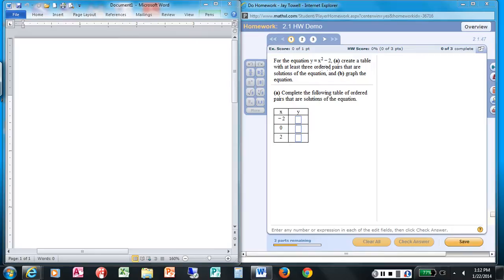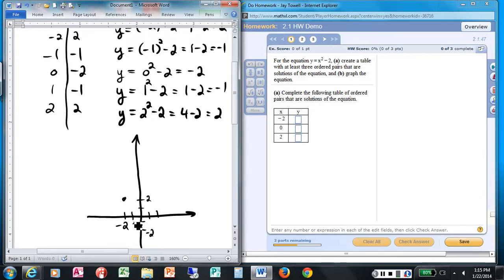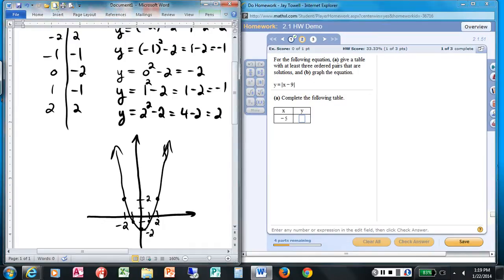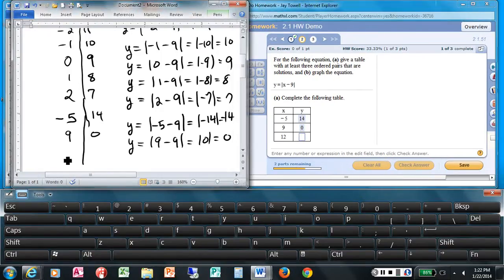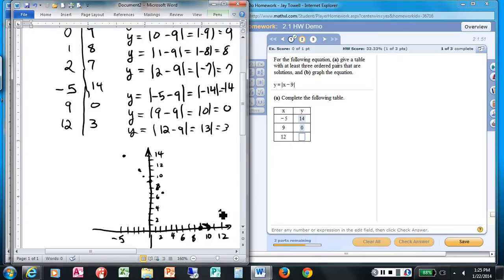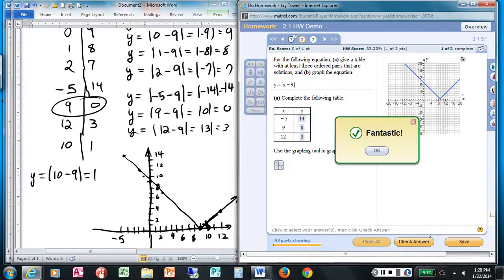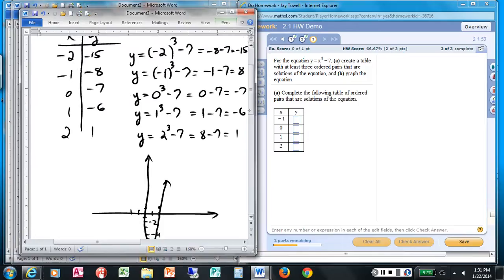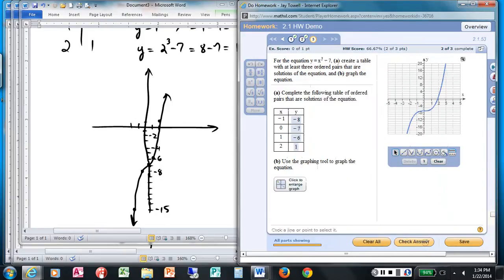135 Section 2.1 - Graphing Demo for MyMathLab